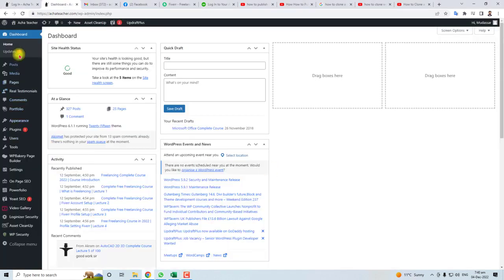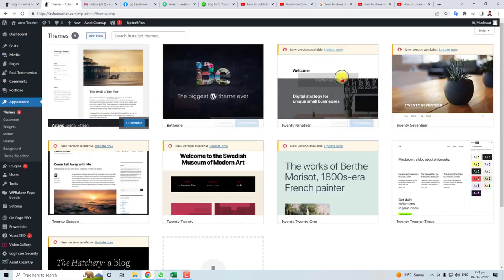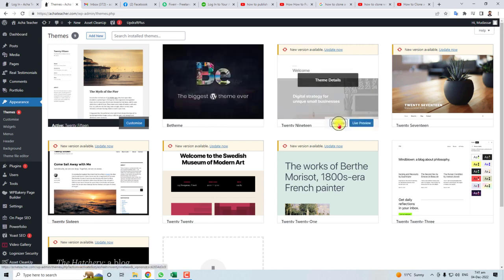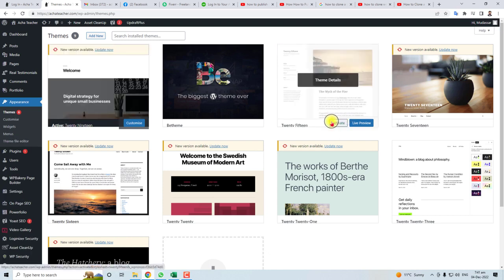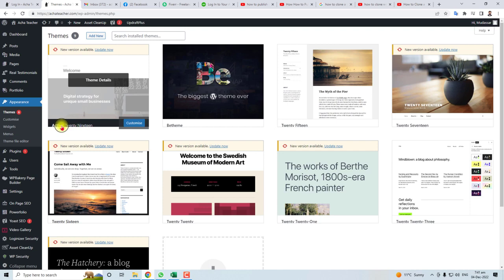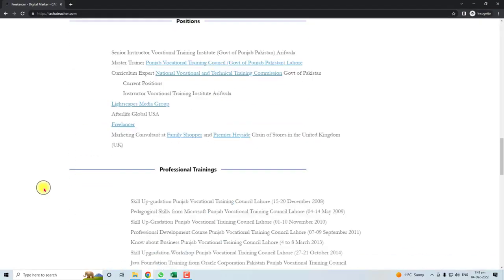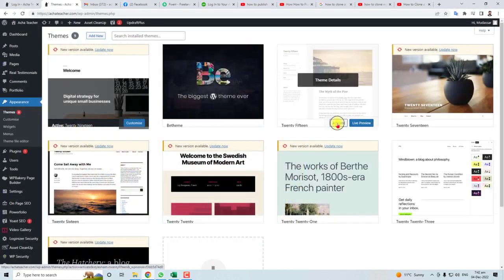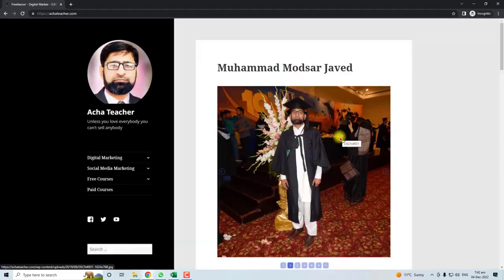How to add theme in WordPress ll How to install a wordpress theme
In this video, we'll show you how to add a theme in WordPress. This is a useful skill if you want to create your own website or blog, or if you want to use a theme created by someone else.
We'll show you how to install a theme in WordPress, and then we'll demonstrate how to add a custom background and header image. We'll also show you how to change the main font and colours, and how to disable sidebar widgets. By the end of this video, you'll be able to add a theme in WordPress like a pro!